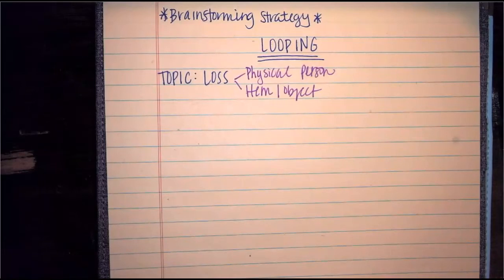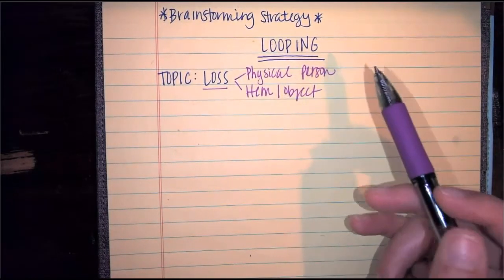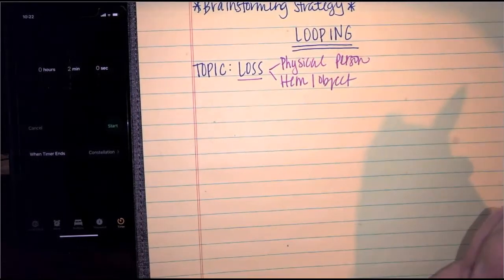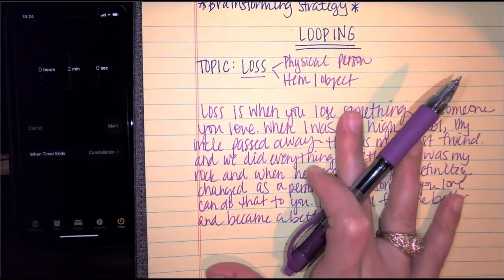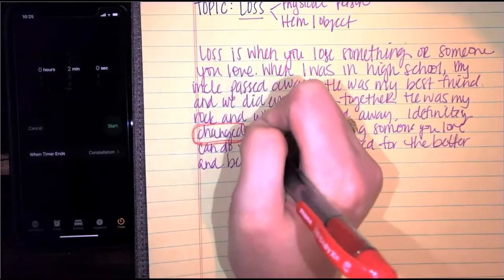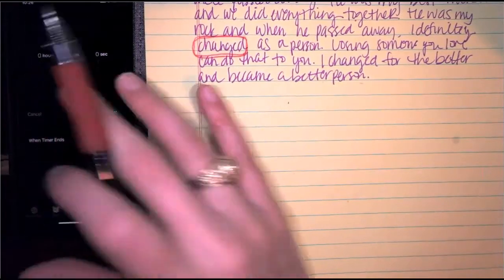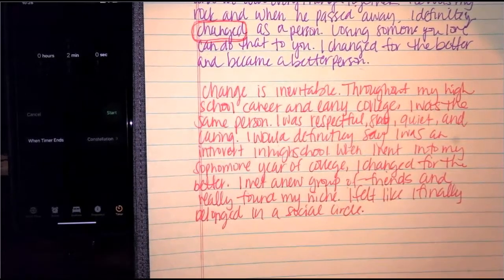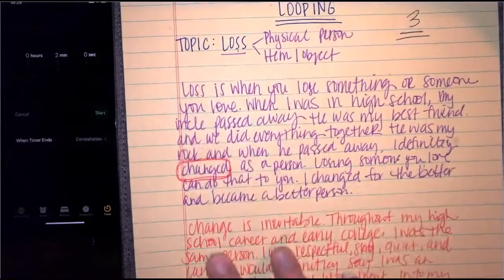Looping: Brainstorming Strategy